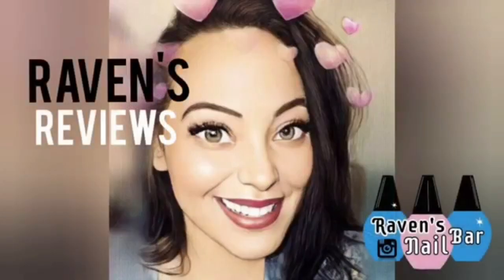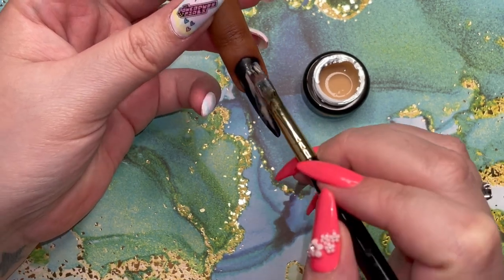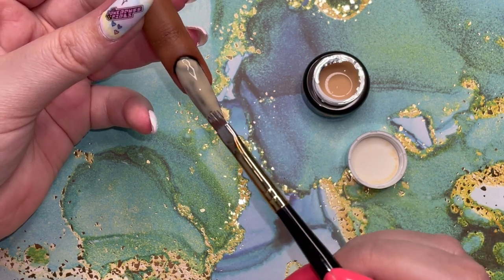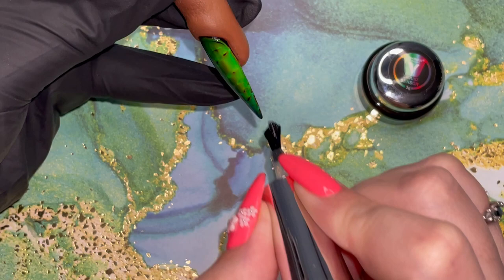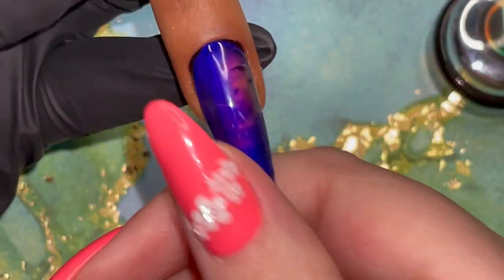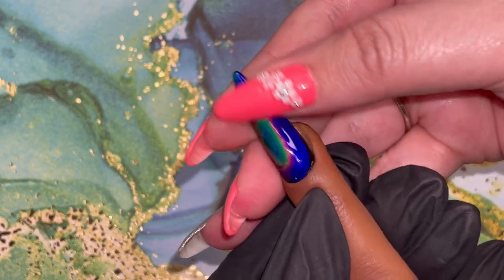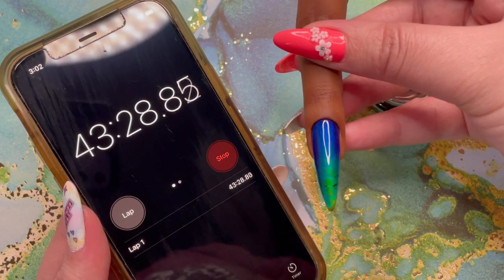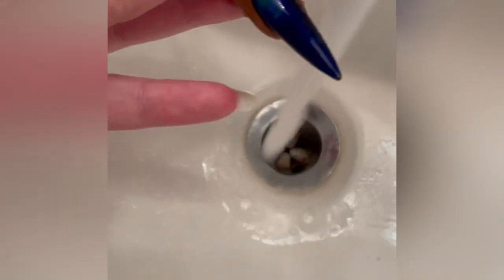THERMOCHROMIC LIQUID SENSOR 🌈 MOOD RING POLISH ✨PRODUCT TEST 🥼🔬 SCIENCE EXPERIMENT 🧪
There’s a magical product I’ve always wanted to try since the first day I started doing nails and that is the Thermochromic liquid. Finally, I can say that I have tried the mood ring of polishes!

This is an air drying product so it’s very crucial for you not to leave the pot open or you will have your product completely dry in the container.

Get You Got That Magic by OD Hunte, Shirin Hosseini-Sech and over 1M + mainstream tracks

License ID: xY2XPlDx26o

Get What We Dream Of by Thom Franck, Isabella Marie Hill, Jamie Elder and over 1M + mainstream tracks

License ID: 46XDz71W0Yp

Get Happy All The Time by Jason Pedder, Douglas Brown and over 1M + mainstream tracks

License ID: 23ZXy6L8JAM

Get Turn Your Light On by Paul Leary, Nait Masuku, Jessica Mansford and over 1M + mainstream tracks

License ID: pqzd2rwwo6g